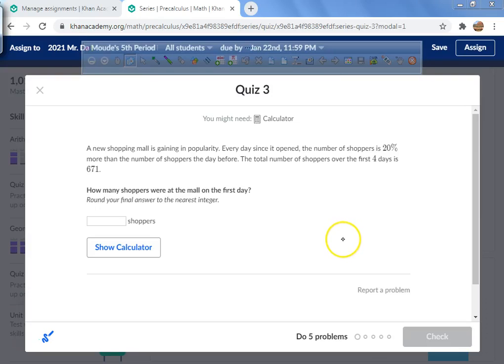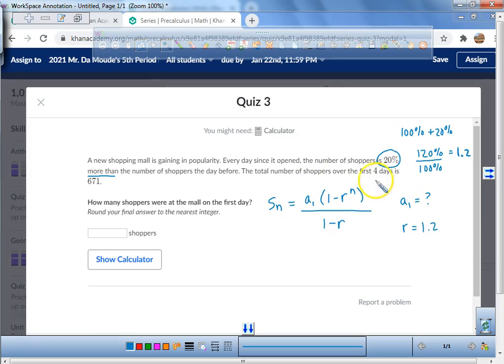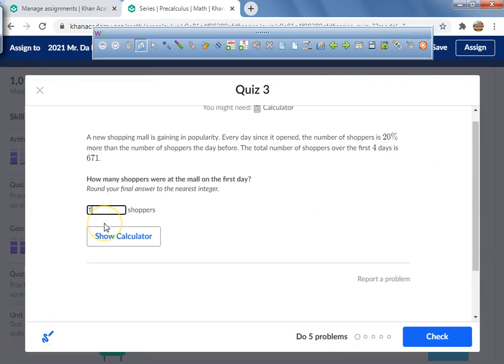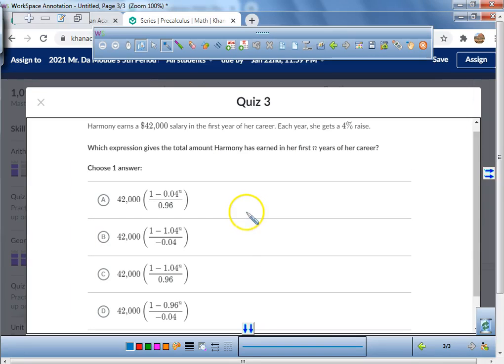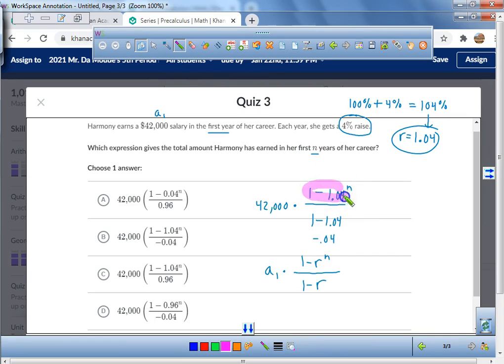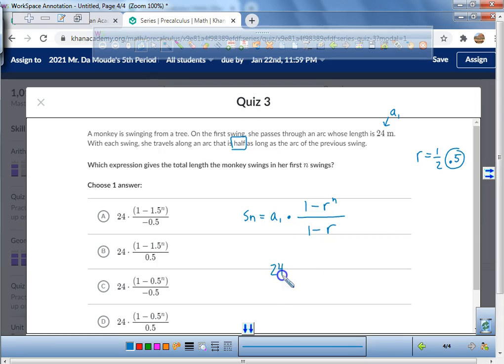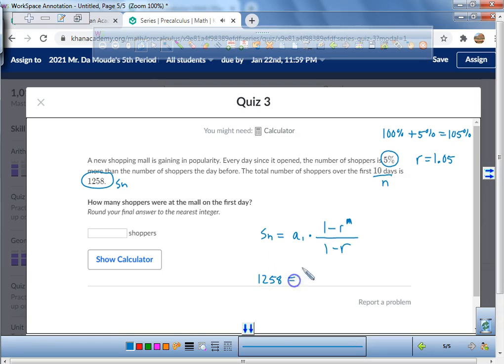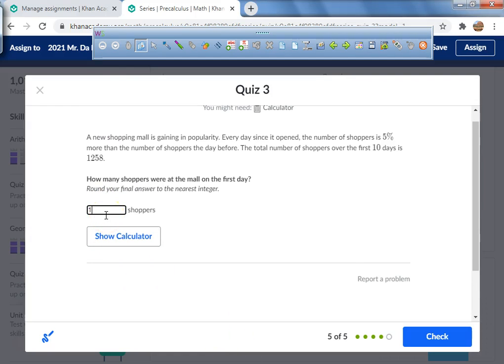KA Geometric Series Quiz 3